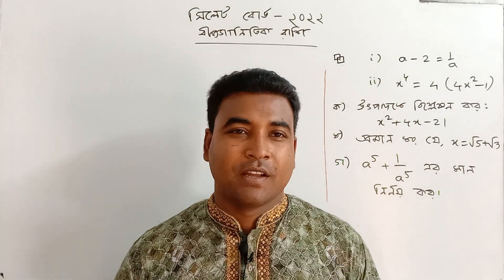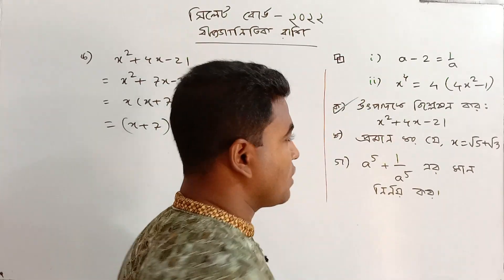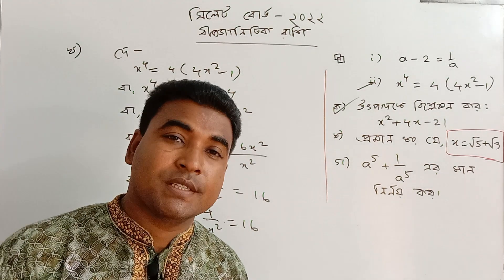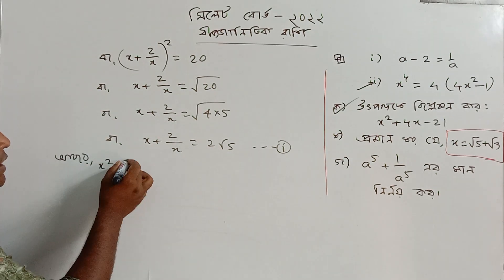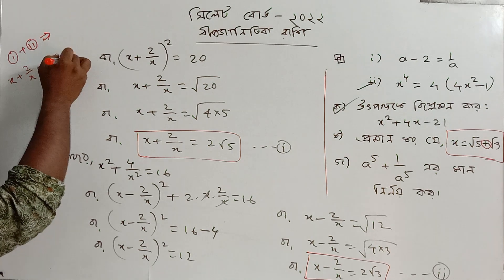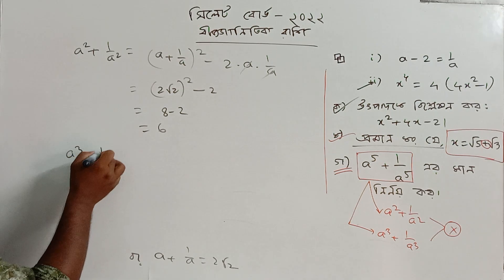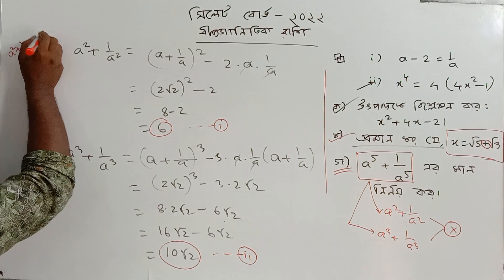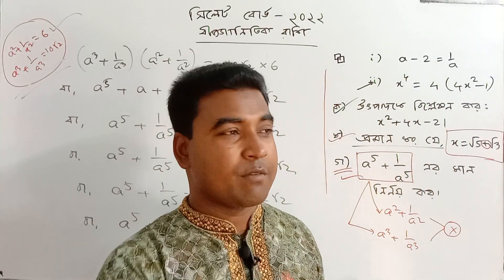এসএসসি গণিত | Sylhet Board 2022 | সিলেট বোর্ড ২০২২ | সৃজনশীল সমাধান | Nazmul Sir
এসএসসি গণিত
Rajshahi Board 2022
Jashore Board 2022
Dhaka Board 2022
Cumilla Board 2022
Chattagram Board 2022
Barisal Board 2022
Sylhet Board 2022
creative question solution
ঢাকা বোর্ড ২০২২
রাজশাহী বোর্ড ২০২২
কুমিল্লা বোর্ড ২০২২
চট্টগ্রাম বোর্ড ২০২২
বরিশাল বোর্ড ২০২২
সিলেট বোর্ড ২০২২
গণিত
সৃজনশীল সমাধান
বীজগাণিতিক রাশি
Nazmul Sir